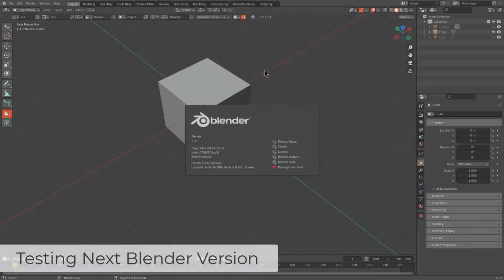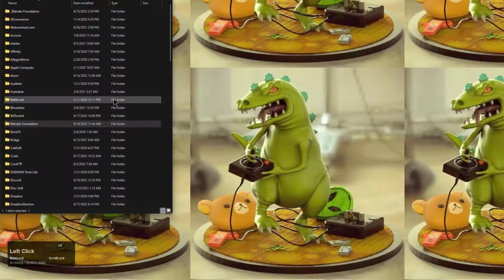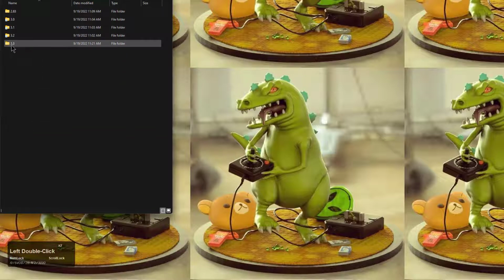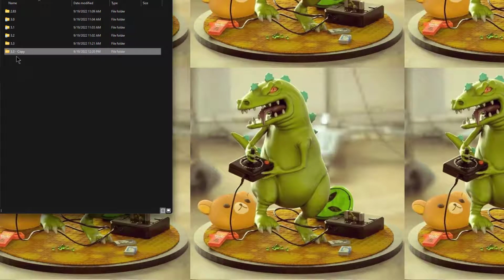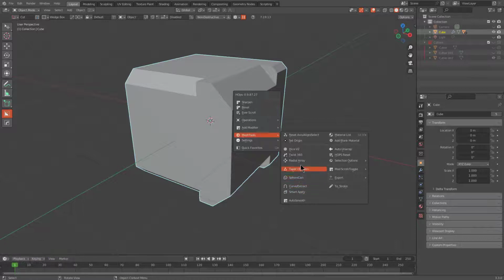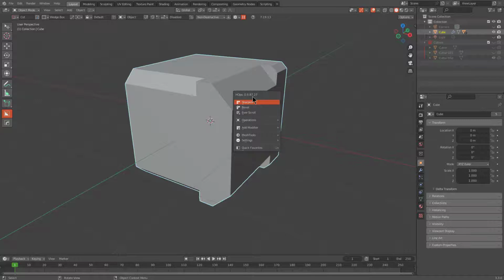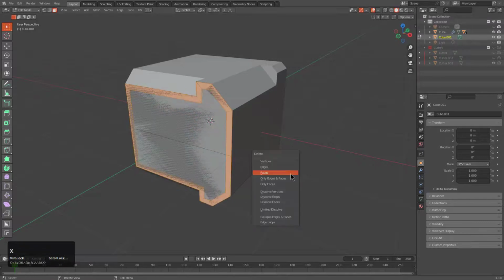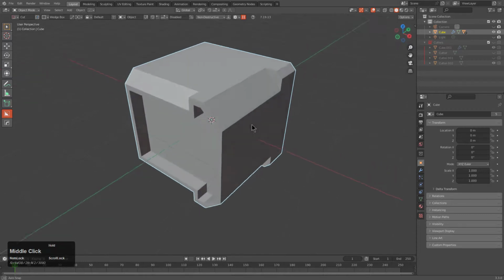H9/BC - Testing The Next Blender Version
The migration to a new Blender doesn't have to be an Oregon trail. But when it does there can be a method to experiencing the madness that is experimental buildbot versions.